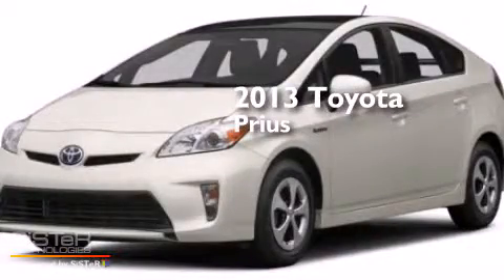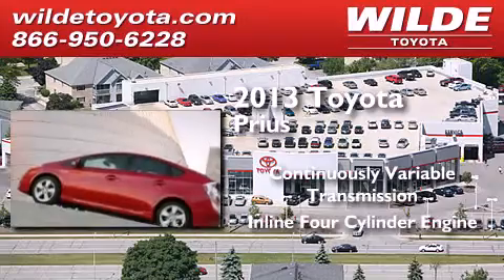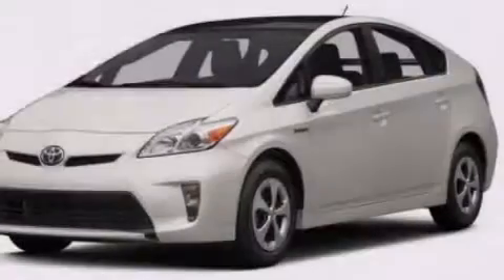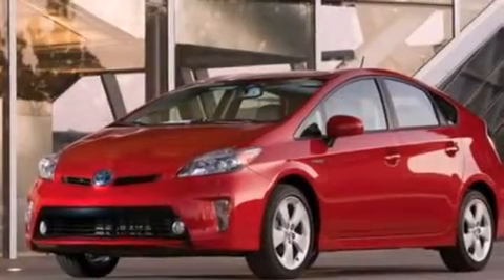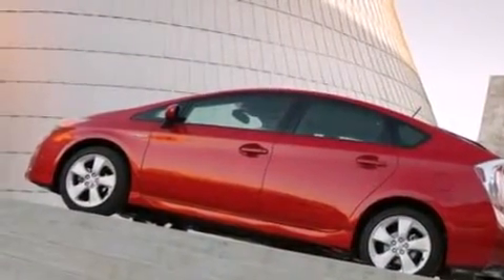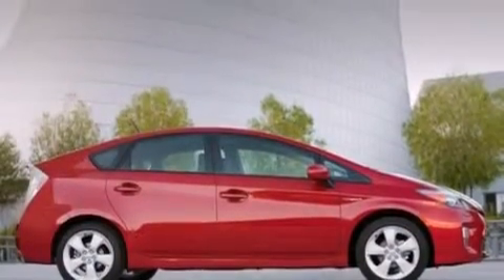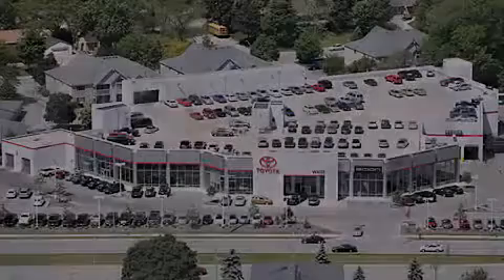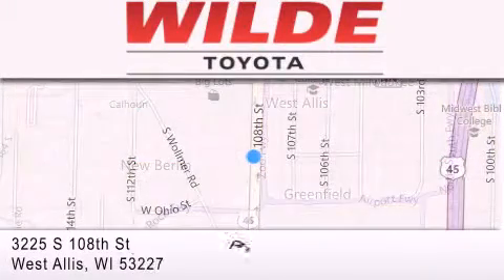2013 Toyota Prius Milwaukee WI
We have been honored to serve the West Allis WI area , we promise that your experience at our dealership will exceed your expectations ! Year : 2013 Make : Toyota Model : Prius Engine : Gas/Electric I4 1.8L/110 Trans . : Variable Exterior : Blizzard Pearl Miles : 5 Interior : Bisque Stock : T39992 Wilde Toyota 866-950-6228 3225 South 108th St. West Allis , WI 53227